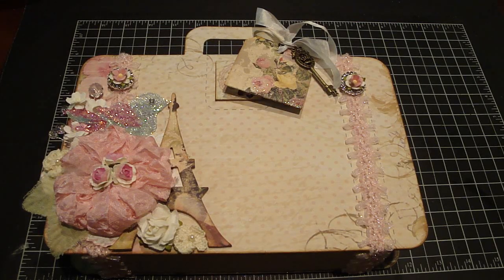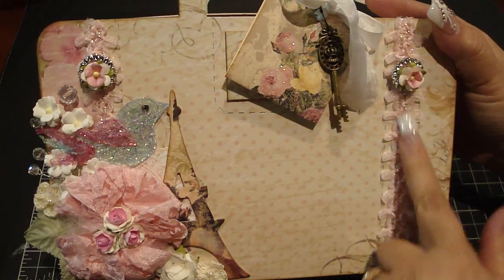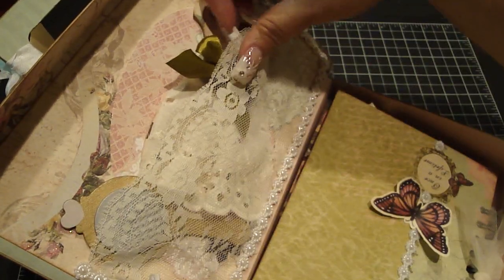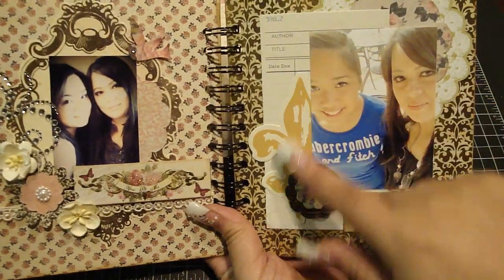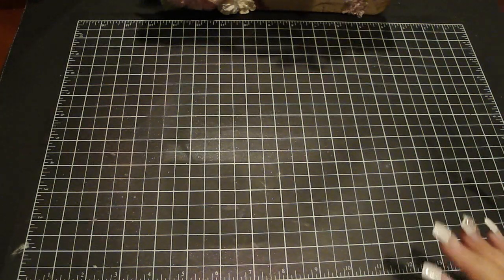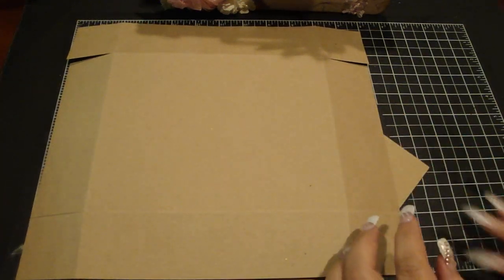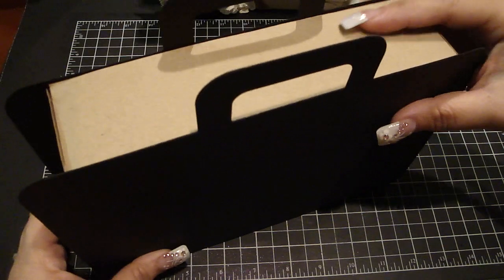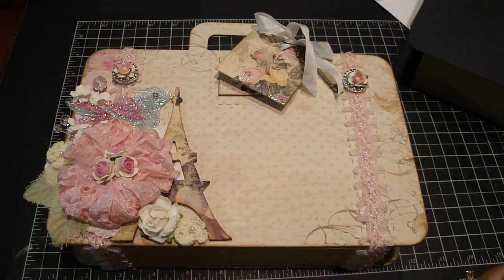Suitcase with mini album, Tutorial and Die Cuts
Here's a suitcase I created with my suitcase die. I really love the size!